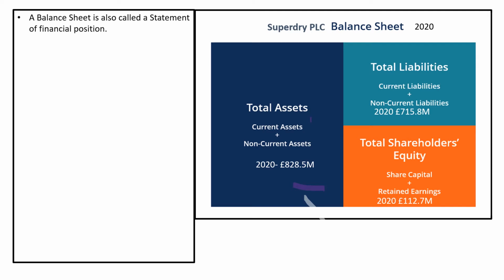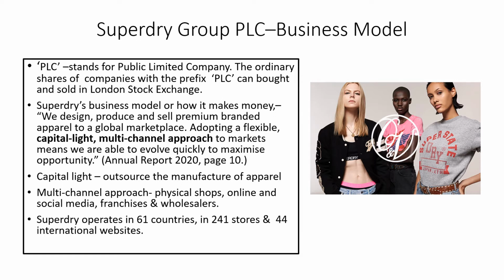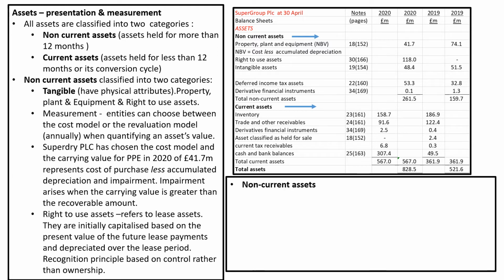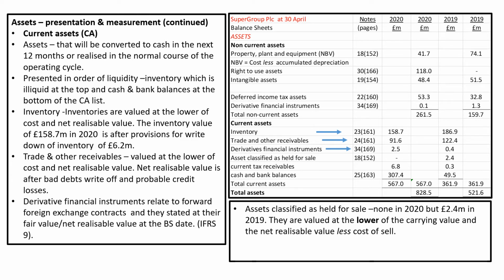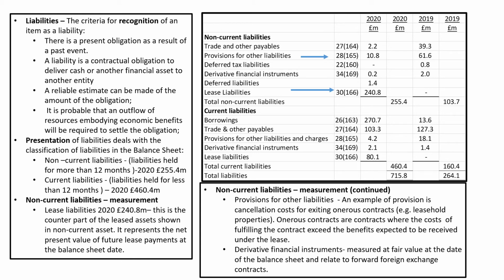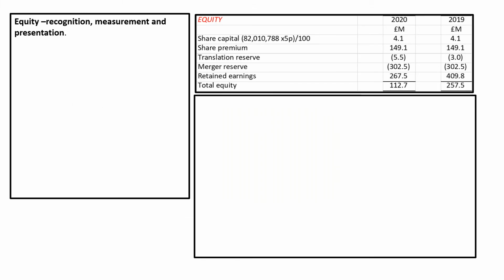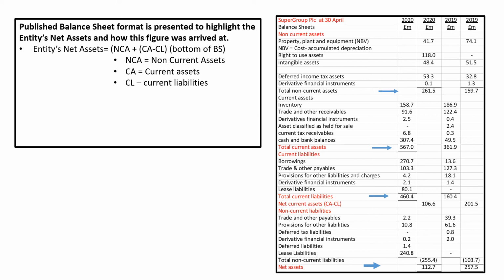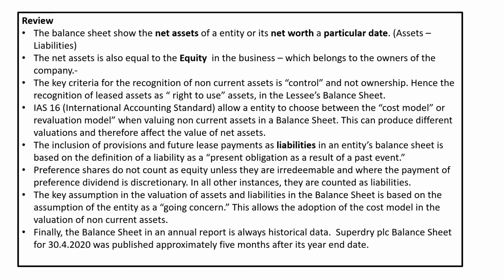Balance Sheet- Recognition, measurement and presentation of assets, liabilities and equity.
Recognition measurement & presentation of assets, liabilities and equity in a Balance sheet or statement of financial position. Criteria for the recognition of assets, liabilities and equity in a Balance Sheet.
Substance over form in applying the recognition criteria to assets, liabilities and Equity. Preference shares can be debt or equity depending on the terms of issue.